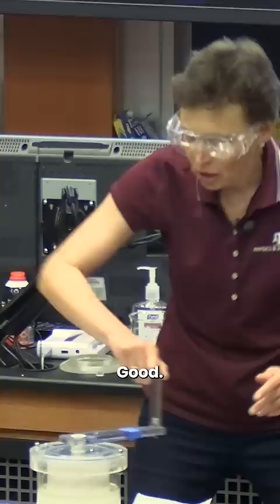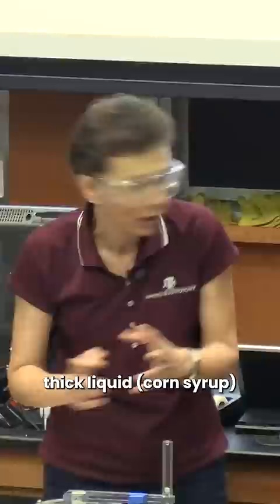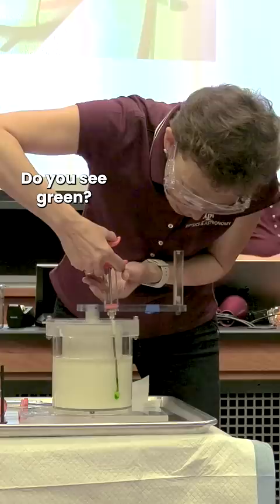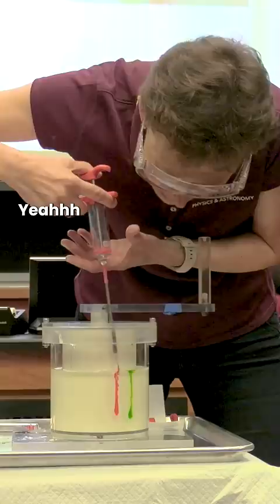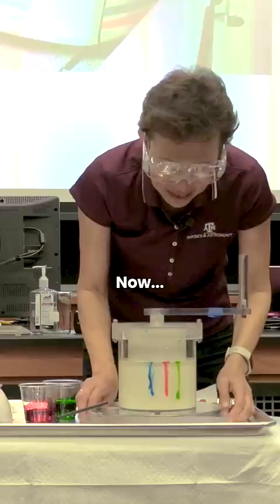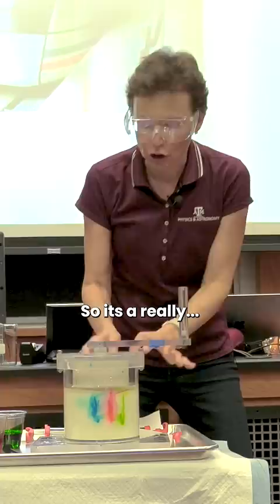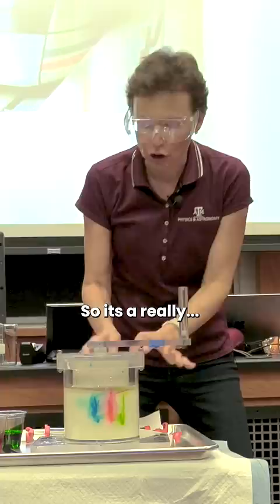How do the colors not mix together??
When she rotates the cylinder she is creating laminar flow. 🎨🤯 They are in corn syrup which is a heavy, viscous liquid. When it moves, the flow has no turbulence, it is laminar. It can be reversed! Watch as Dr. Tatiana Erukhimova @tamu blows our minds with the amazing physics of reversible mixing! 😄